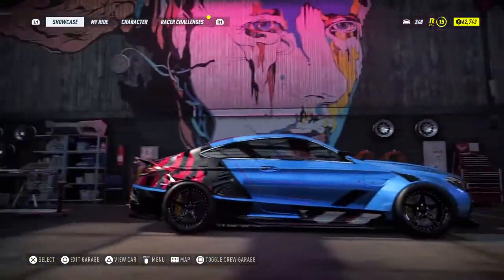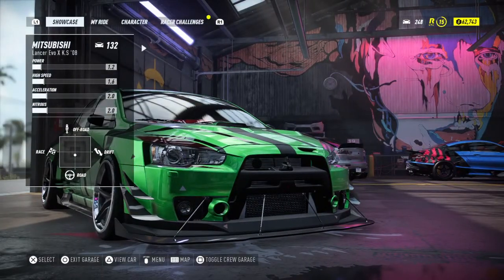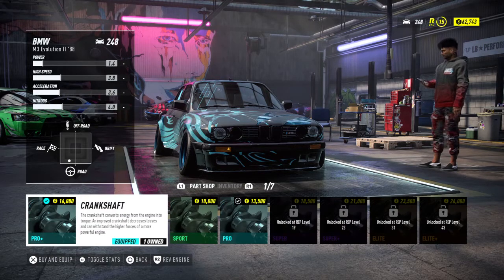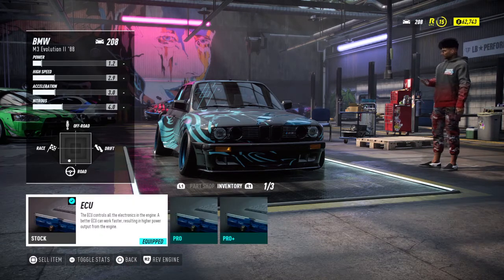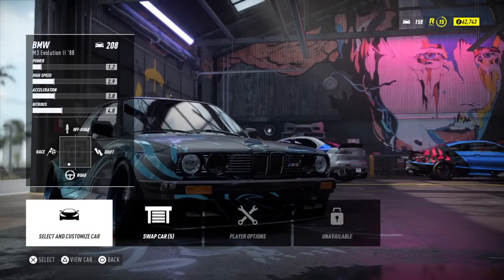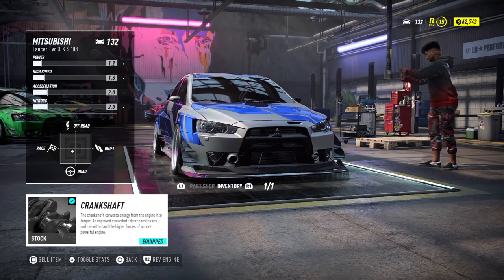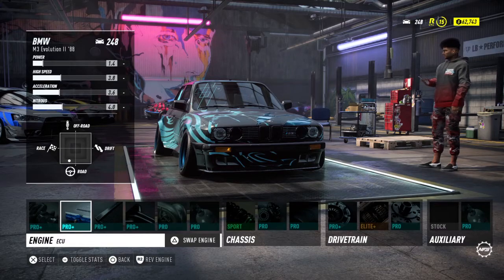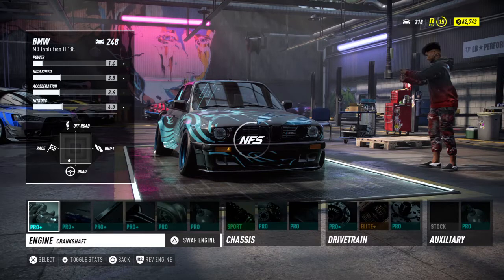Explaining In Detail How To Swap Parts, or Swap Engines, Between Cars in Need for Speed™ Heat